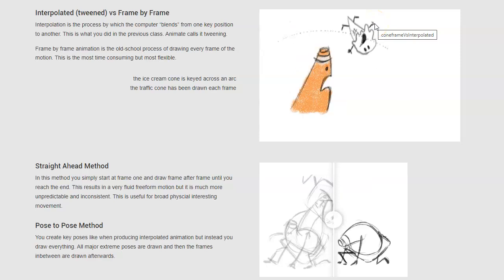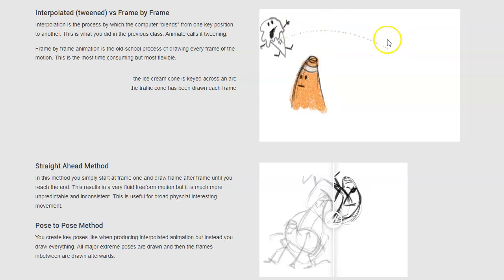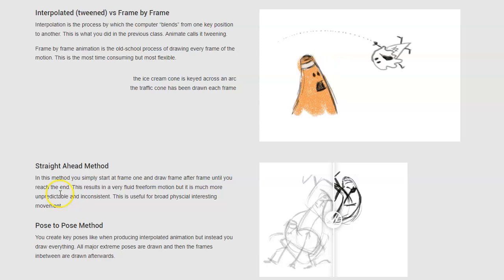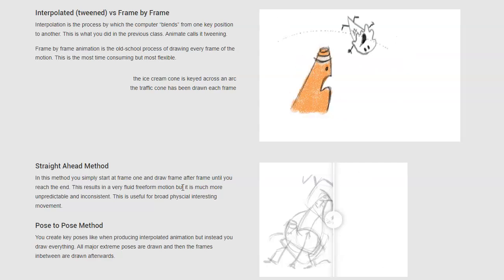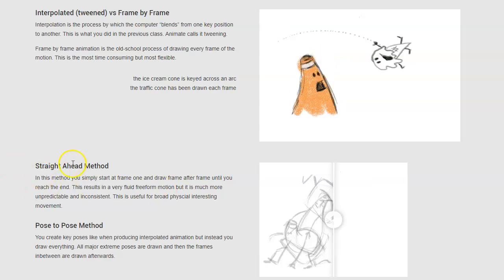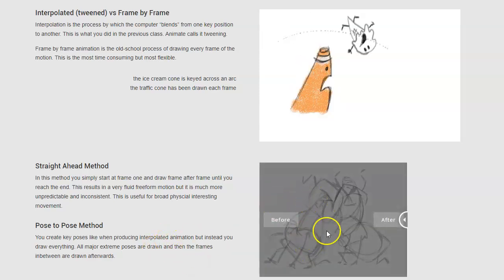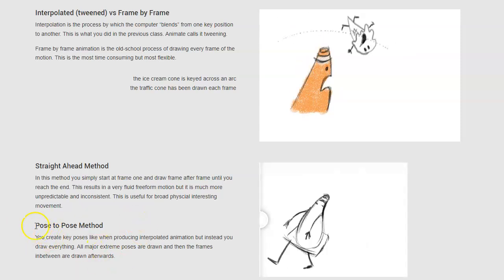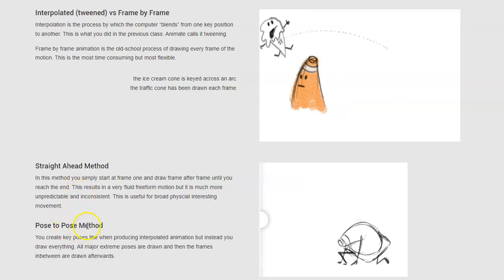mm 01 06